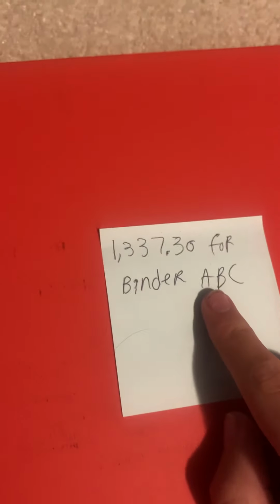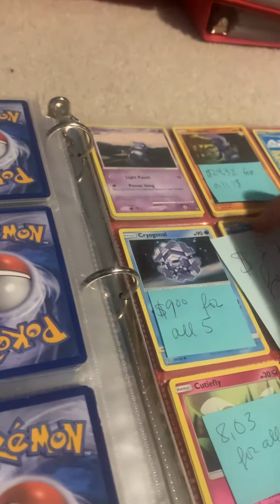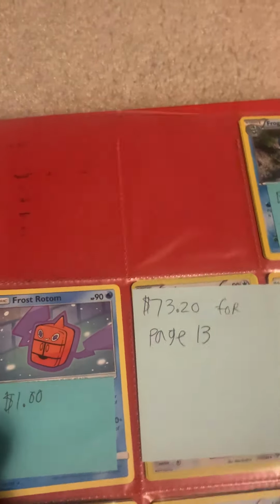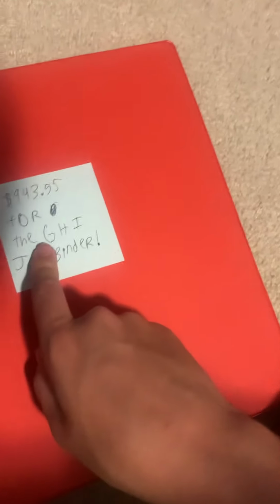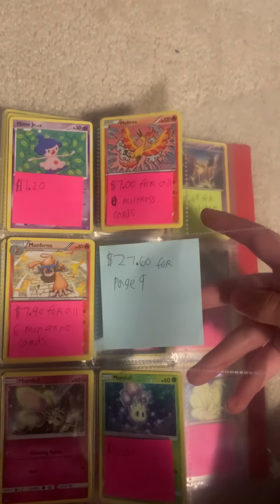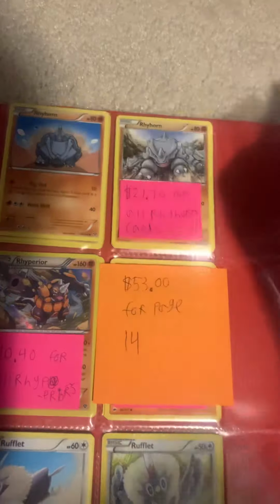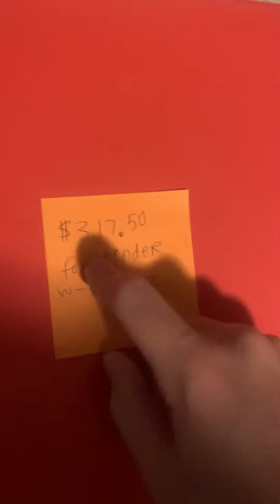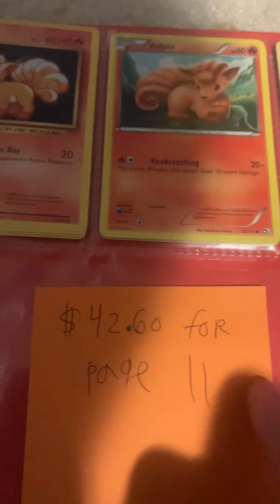$14,950 Pokémon card collection!!! Part 4😳👍👍